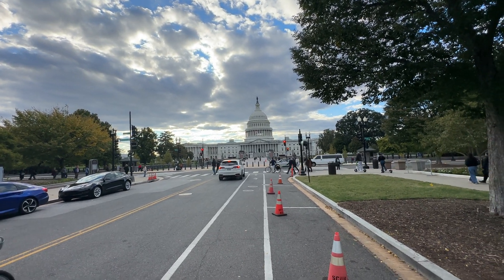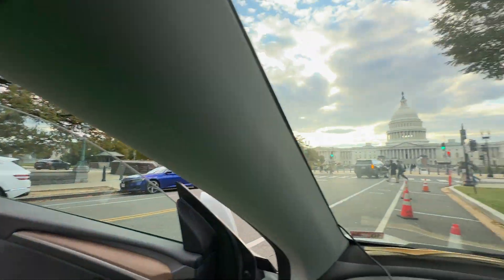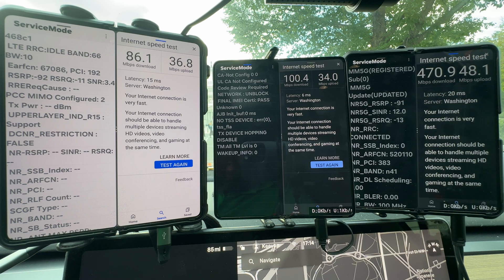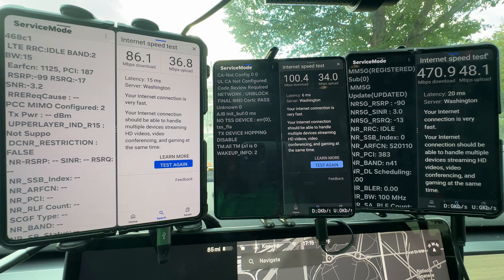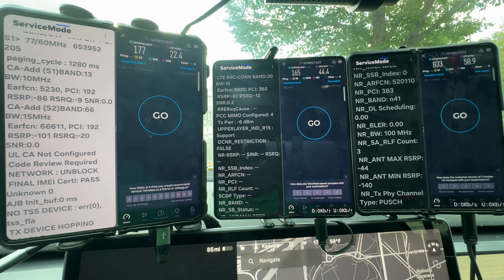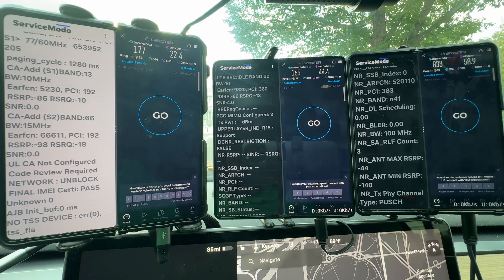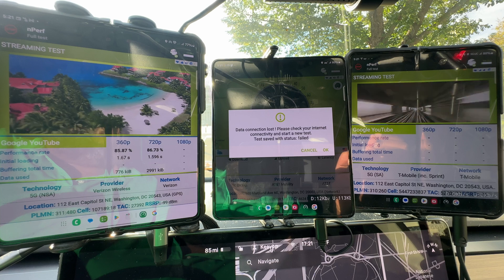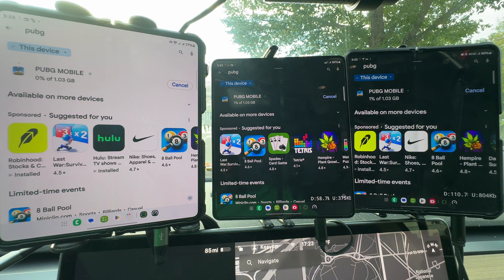Cellular Network Testing Capitol Hill East side visitors entrance | Verizon vs T-Mobile vs AT&T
Verizon vs. T-Mobile vs. AT&T

Verizon vs. AT&T vs. T-Mobile

AT&T vs. Verizon vs. T-Mobile

AT&T vs. T-Mobile vs. Verizon

T-Mobile vs. AT&T vs. Verizon

T-Mobile vs. Verizon vs. AT&T

This format is to look for an open discussion for the cellular technology that is affecting people's lives on a daily basis. In this video we are putting head to head to head the three major cellular providers in the nation being Verizon AT&T and T-Mobile. We're trying to document and review the three major cellular companies in the United States Verizon, T-Mobile,  and AT&T. To see about getting more bang for your buck. Today's video consist of taking all three carriers and comparing them against each other. Having Verizon AT&T A and T mobile presented on one screen allows people to see each individual offering directly in front of them while performing their duties for speed testing, network testing, reliability, and availability in real time. This will give the audience a chance to see the three major carriers that operate in the United States A look at the performance. So who will perform better Verizon T-Mobile or AT&T.